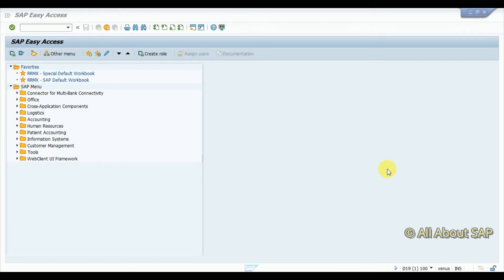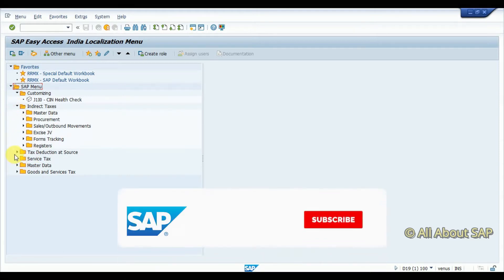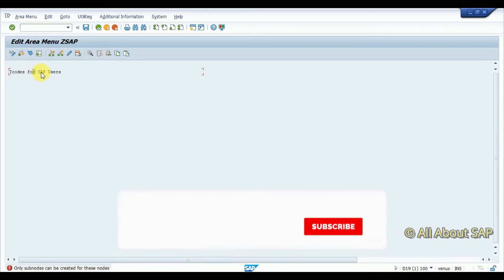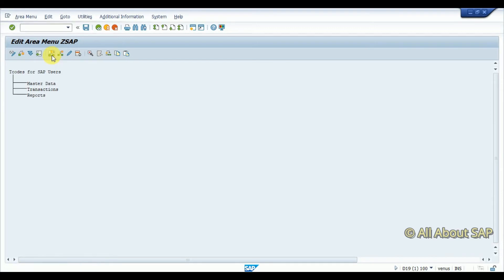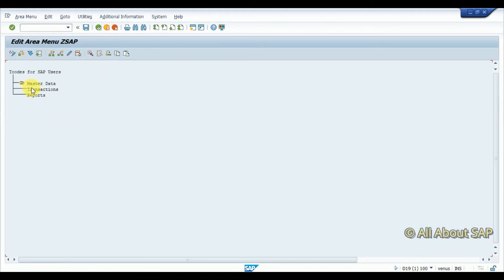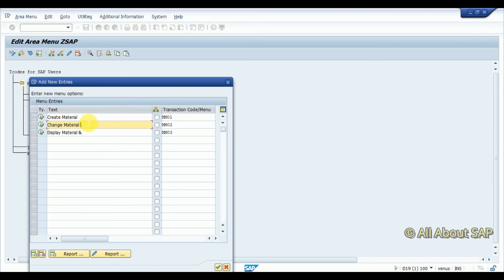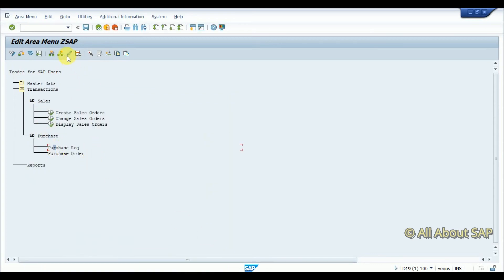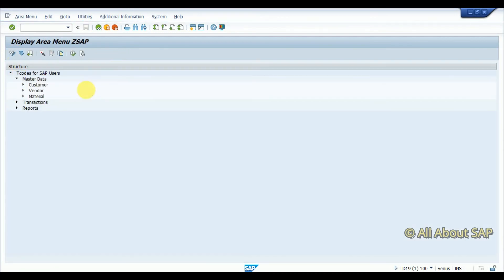How to Create, Change Area Menu in SAP | All About SAP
This Video provides an overview on area menu (SE43 Transaction code or Tcode) in SAP.
Area Menu, Easy Access Menu, New Menu in SAP, Custom Menu in SAP.